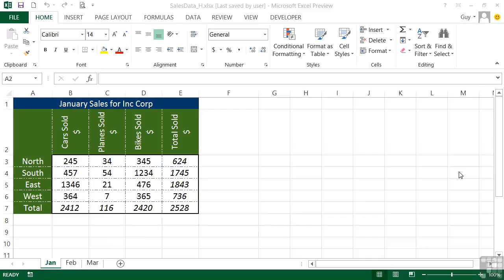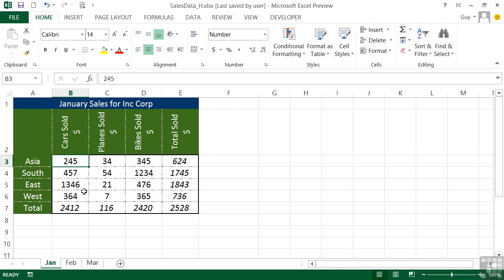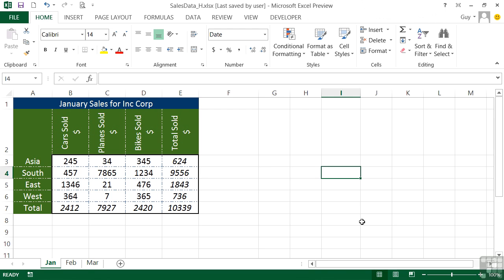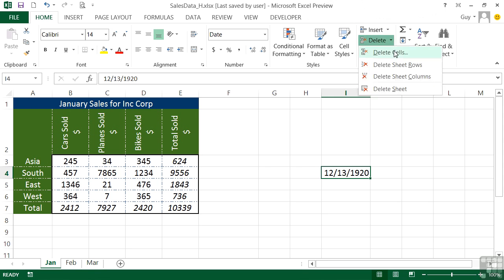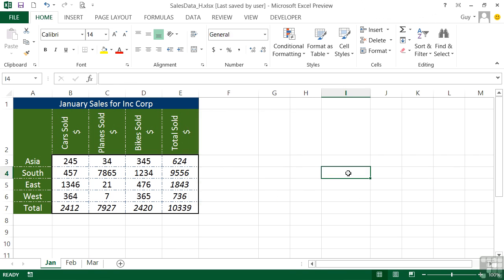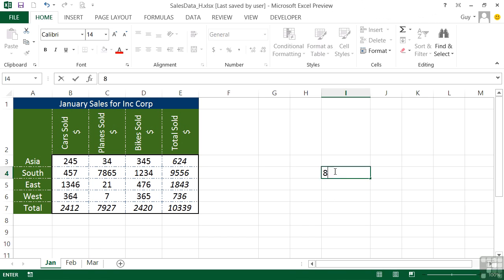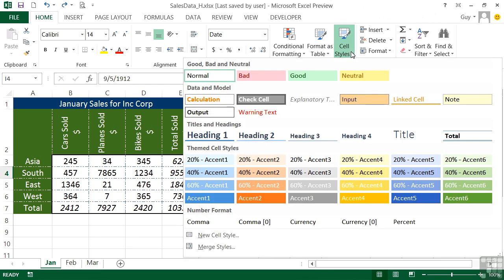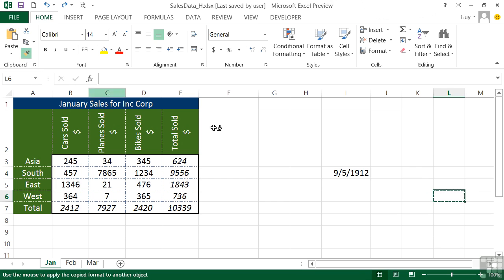259 Clearing Cell Contents Vs Clearing Cell Formatting